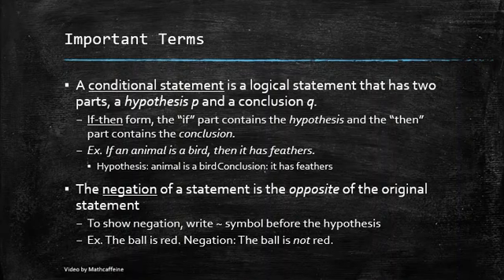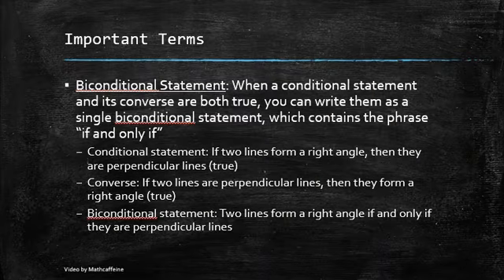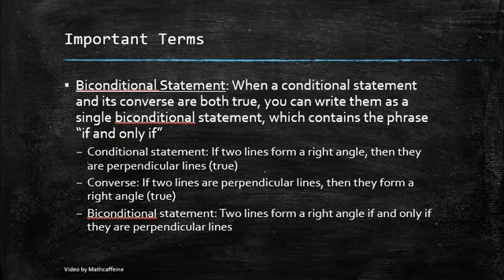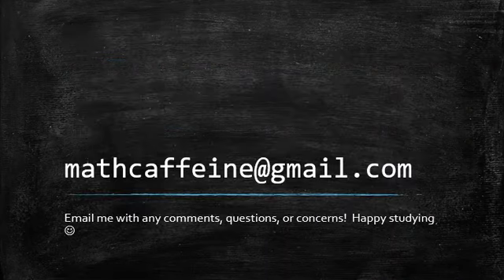Reasoning and Proof Part 1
Understand conditional statements, their converse, inverse, and contrapositive, and be introduced to biconditional statements